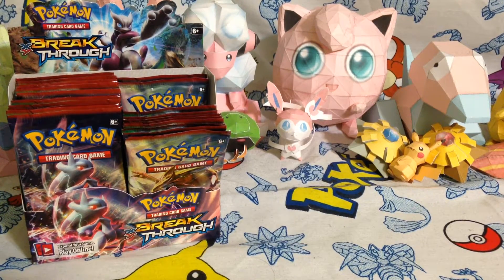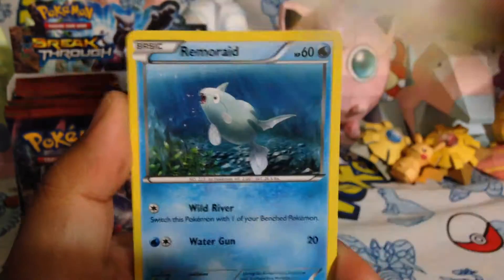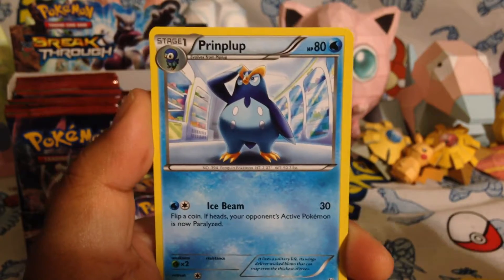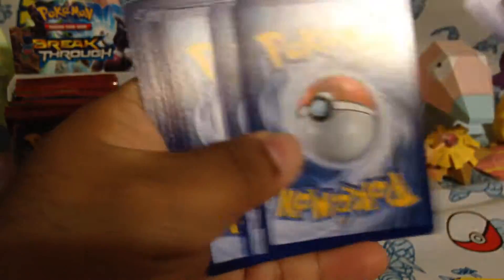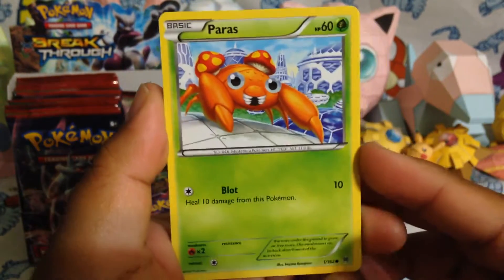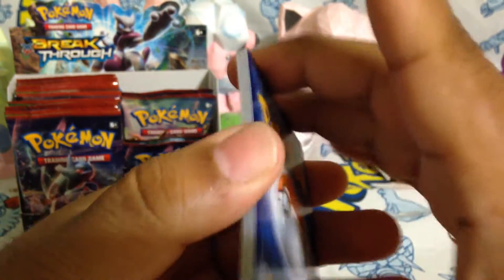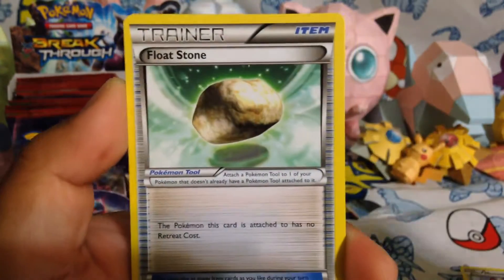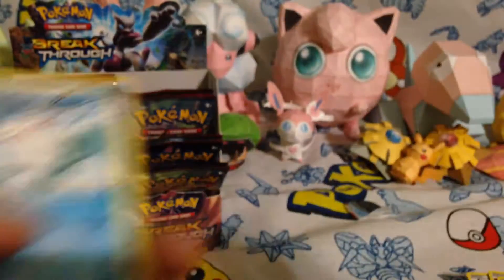Pokemon BREAKthrough Booster Box [Part 2] Cards I Need!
I'm soooooo LOVING the cards I'm getting! I definitely like when I get cards I need for my deck! XD
If you need any help with getting some cards for a deck let me know!

Haiku:

BREAKthrough is the best
Good set to get for deck build
It's snowing on Mt. Fuji